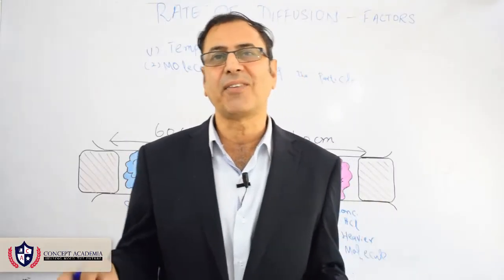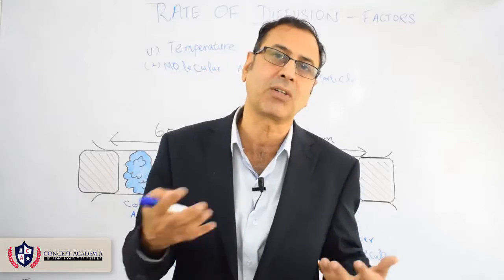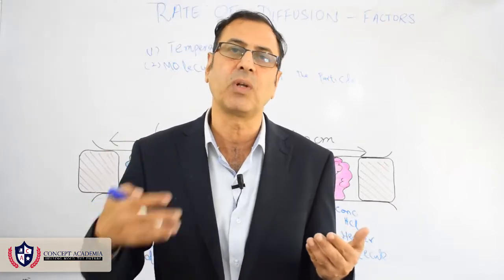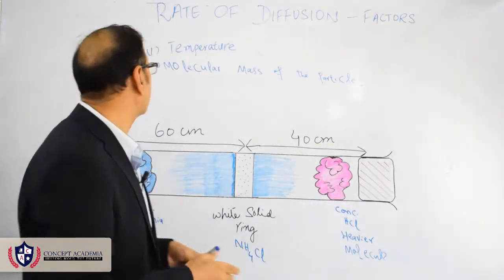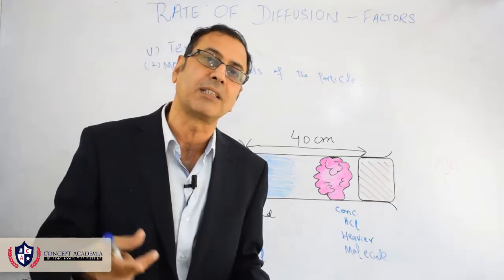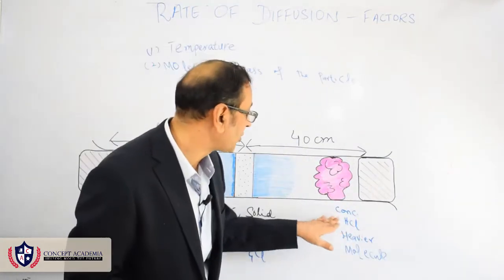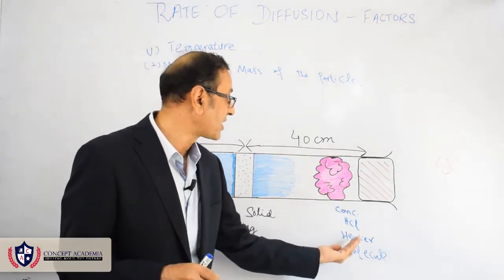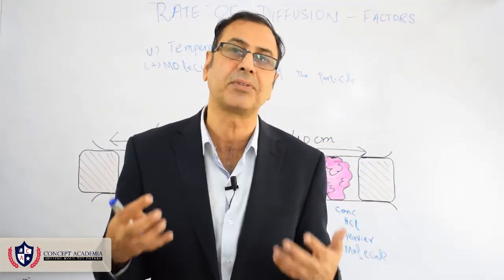Diffusion Factors on which rate of diffusion depends upon | Concept Academia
Rate of diffusion and the factors on which rate of diffusion depends on:

Temperature:

We know that in case of diffusion, the particles move and they collide and they mix, and such a spontaneous mixing is called diffusion
We know that in case of diffusion, the particles move, and when they move, they collide, and due to collision they mix, and this spontaneous mixing is diffusion.
And when the temp is high, particles have more kinetic energy, they can move faster, and when they can move faster they can make faster, with more collision the mixing is faster, the rate of diffusion will be faster.

Molecular mass of particles:

The lighter particles can move faster, when they move faster, they can mix faster they can make more collision and can mix up quickly and show the higher rate of diffusion as compared to the heavier molecules, so as an example, it is the one meter long tube on one side there is concentrated Ammonia solution, and on the other side is the concentrated hydrochloric acid, the concentrated ammonia is lighter as compared to the hydrochloric acid, which is heavier. The ammonia molecules move and the hydrochloric acid molecules move because it is ammonia is lighter, it move faster as compared to the hydrochloric acid, which is heavier. So, ammonia molecules covered 60cm distance, and hydrochloric acid molecules covered 40cm distance and white solid ring is formed of ammonia chloride that tells us that ammonia molecules because of lighter can move faster and have higher rate of diffusion as compare to hydrochloric acid. So this was about the particulate nature of matter.
As a summary,

1-Matter is made of tiny particles, and these tiny particles move, the rate of movement is different in case of solids, Liquids and gasses. But these all are made of particles. So, the matter is not the continuous, matter is grainy and matter always takes a form of particulate with some empty spaces.